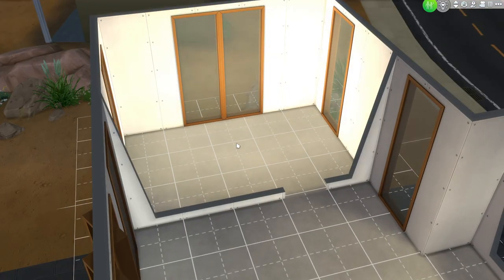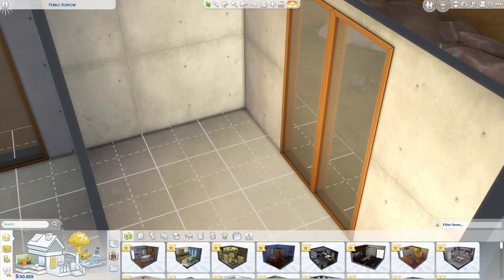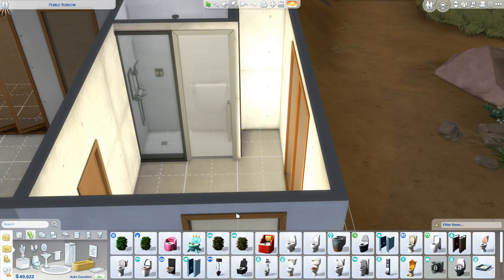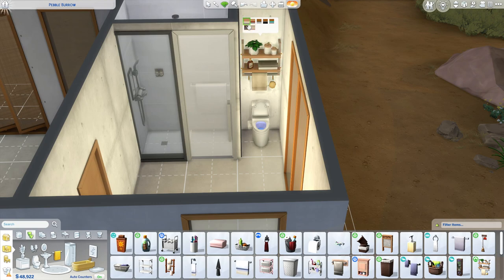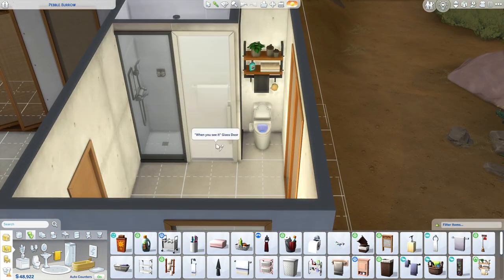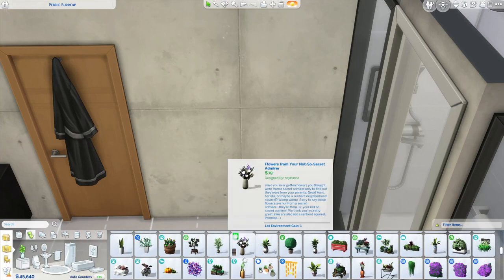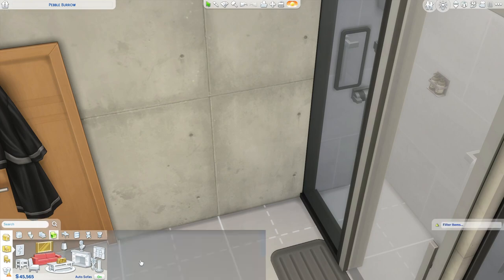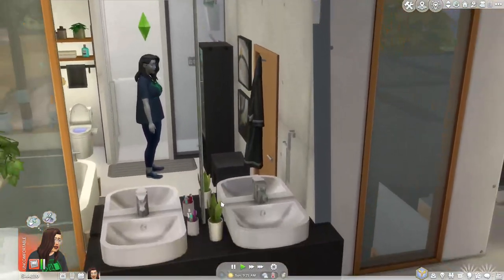The Sims 4- Modern bathroom build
Starting fresh with a new home and renovating the bathroom.